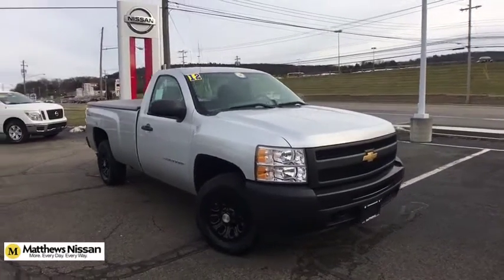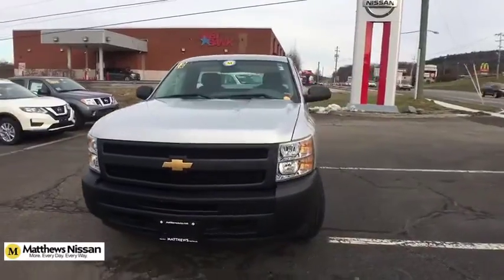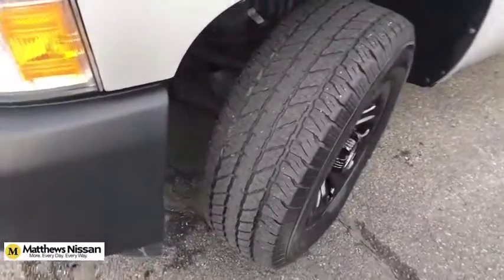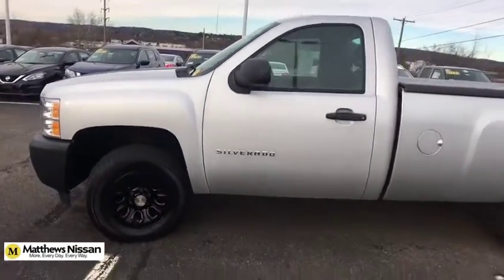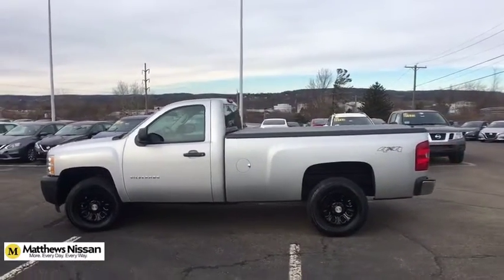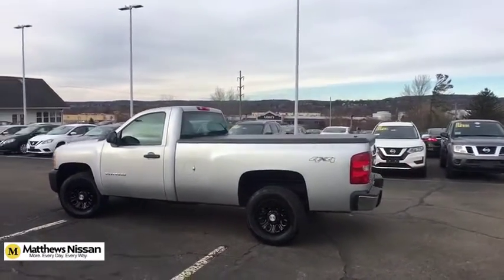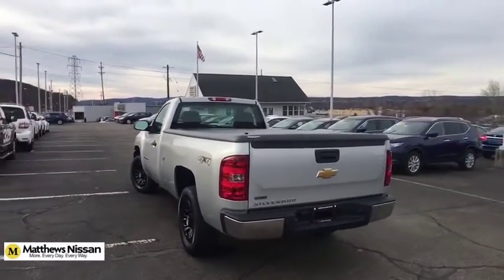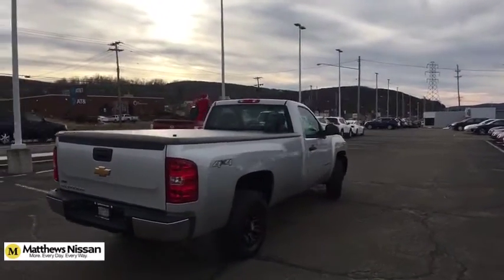2012 Chevrolet Silverado 1500 Vestal, Binghamton, Sayre, Ithaca, Horseheads, NY NT1543X1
Silver Ice Used 2012 Chevrolet Silverado 1500 available in Vestal, New York at Matthews Nissan. Servicing the Binghamton, Sayre, Ithaca, Horseheads, NY area.
2012 Chevrolet Silverado 1500 Work Truck - Stock#: NT1543X1 - VIN#: 1GCNKPEA1CZ148393

Matthews Nissan
3101 Vestal Pkwy E

 Take command of the road in the 2012 Chevrolet Silverado 1500! This is an excellent vehicle at an affordable price! All of the premium features expected of a Chevrolet are offered, including: delay-off headlights, a rear step bumper, and cruise control. Smooth gearshifts are achieved thanks to the powerful 8 cylinder engine, and for added security, dynamic Stability Control supplements the drivetrain. Four wheel drive allows you to go places you've only imagined. We know that you have high expectations, and we enjoy the challenge of meeting and exceeding them! Please don't hesitate to give us a call. One owner. Clean auto check. Local trade. Cruise control. Extended bed. Dark titanium cloth interior. Silver ice exterior.
Tires: P265/70R17 AS BW,Provision for Cab Roof-Mounted Lamp/Beacon,Engine: Vortec 4.8L VVT V8 SFI FlexFuel,Wheels: 17' x 7.5' 6-Lug Painted Steel,Front 40/20/40 Split-Bench Seat,HD Auxiliary External Transmission Oil Cooler,High-Capacity Air Cleaner,Solid Smooth Ride Suspension Package,160 Amp Alternator,3.42 Rear Axle Ratio,Radio: AM/FM Stereo w/Seek & Scan/Digital Clock,Work Truck Equipment Group,Solid Paint,Skid Plate Package,Driver-Side Manual Lumbar Control Seat Adjuster,Front License Plate Bracket,GVWR: 6,800 lbs,Snow Plow Prep Package,Transmission: Electronic 4-Speed Automatic w/OD